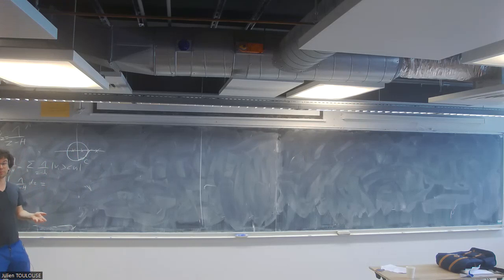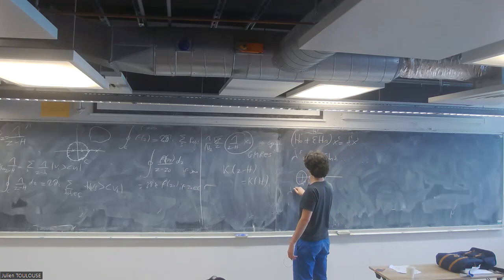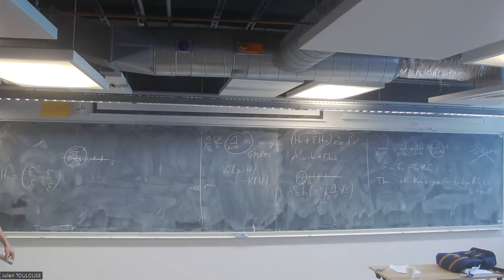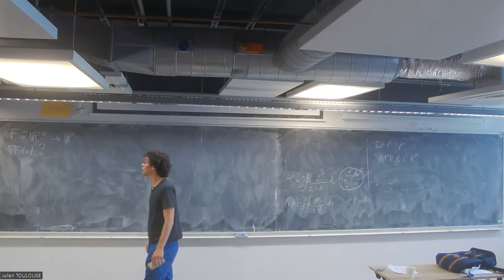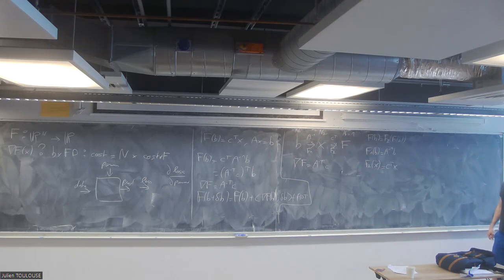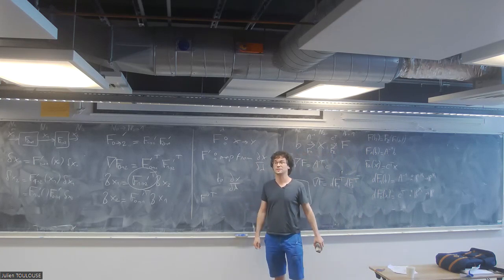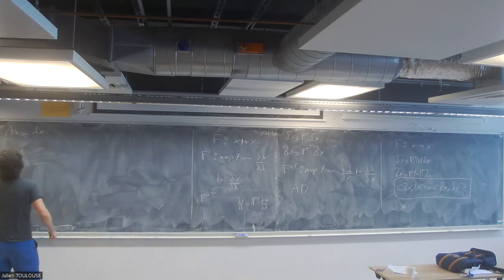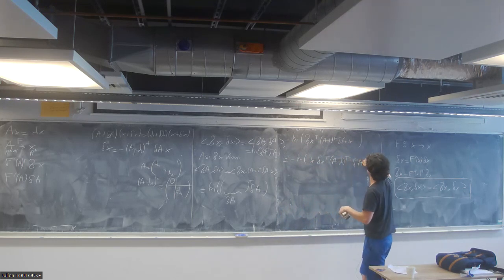Advanced and numerical linear algebra - Part 6 - Antoine Levitt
Course on Advanced and numerical linear algebra by Antoine Levitt at the
5th edition of the Mini-school on mathematics for theoretical chemistry and physics organized by GDR NBODY